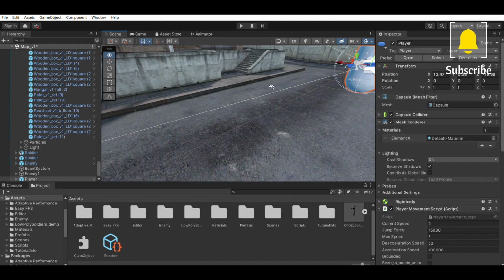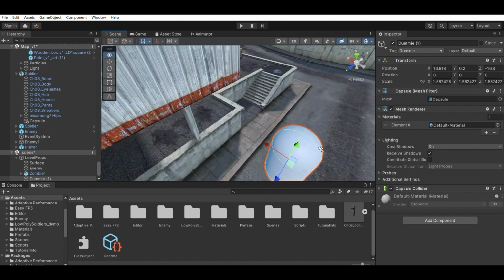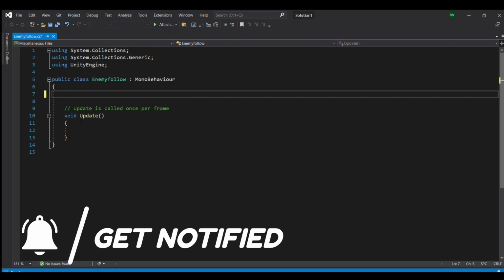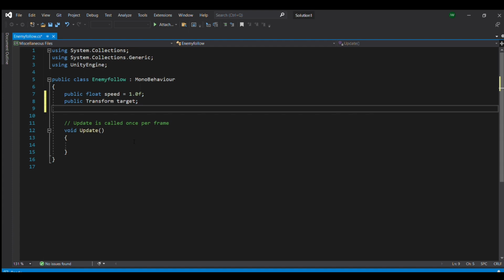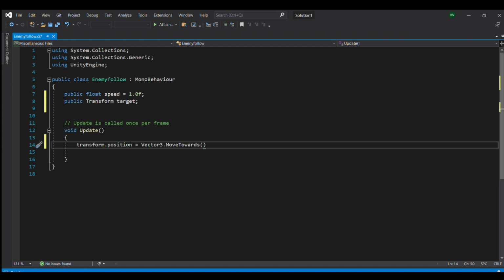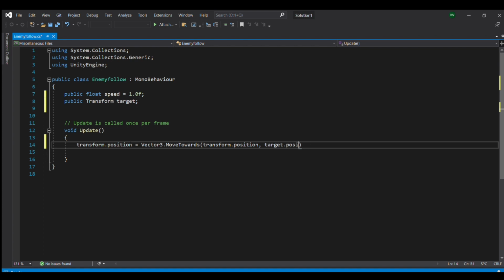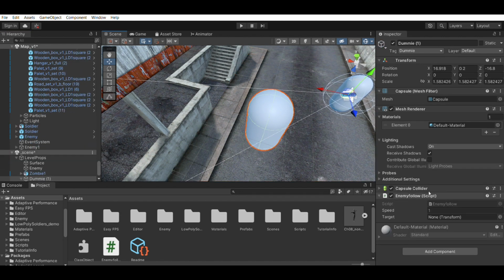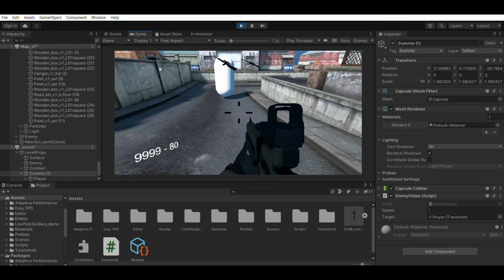How to make an enemy follow player in unity | unity 3d | unity tutorial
Suggest me more topics on which i can make videos.